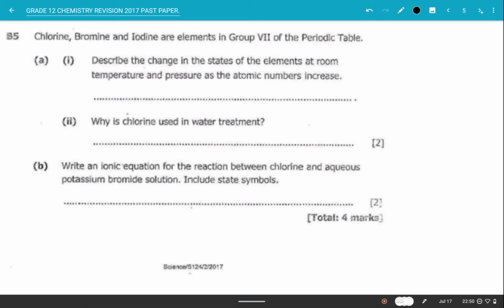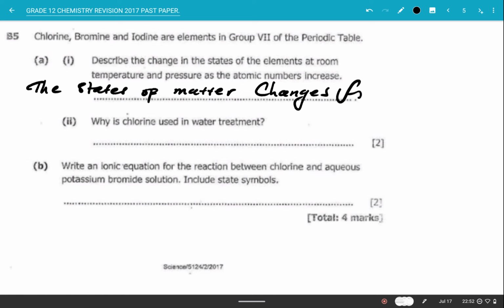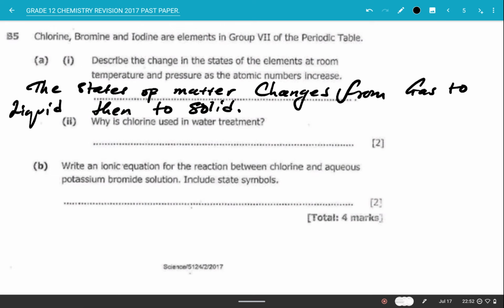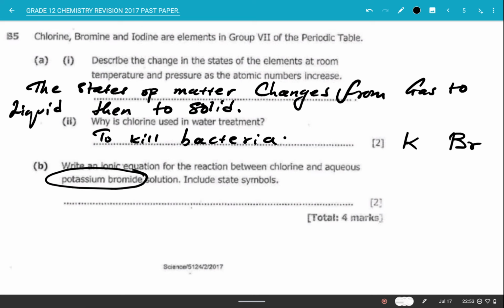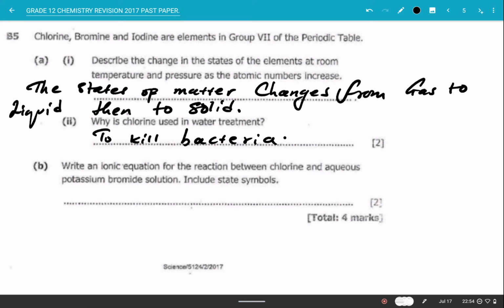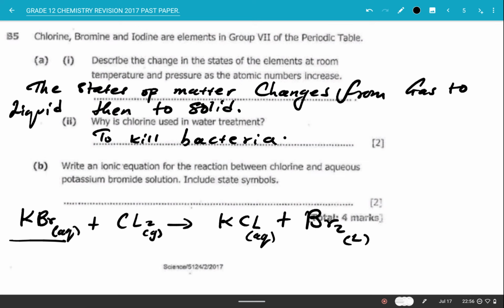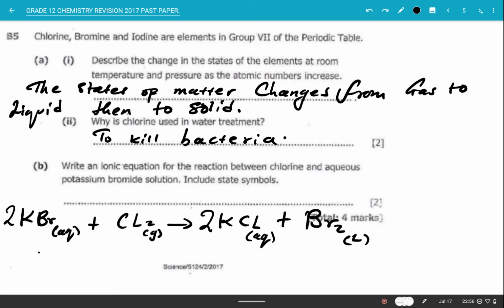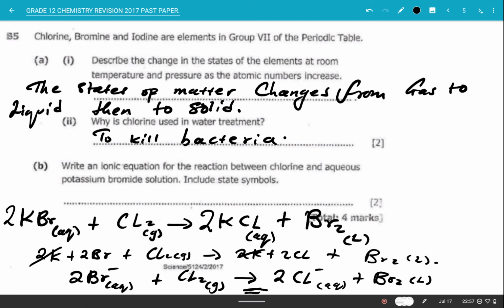CHEMISTRY 2017 PAPER 2 REVISION SECTION B PART B5